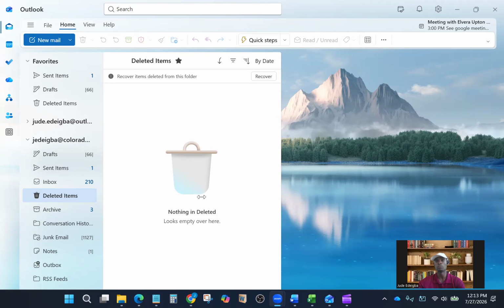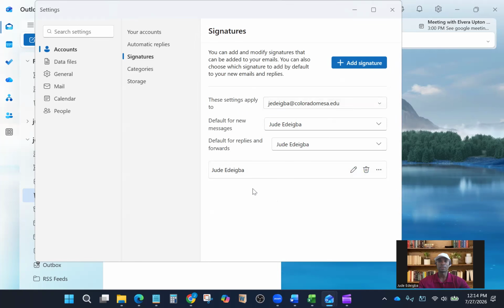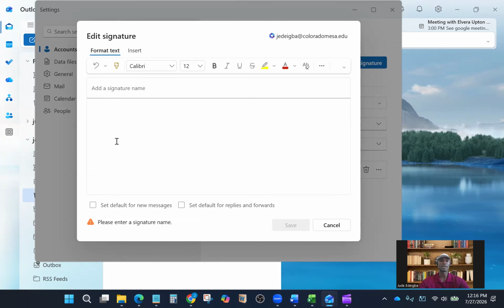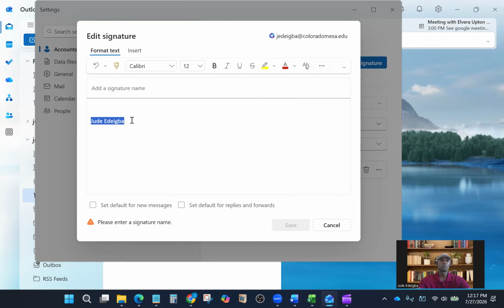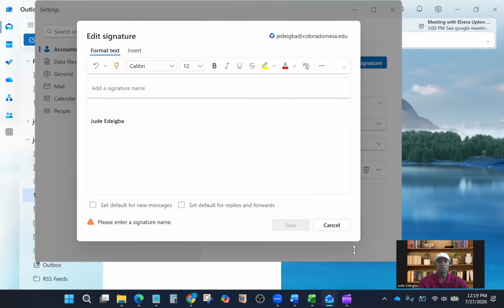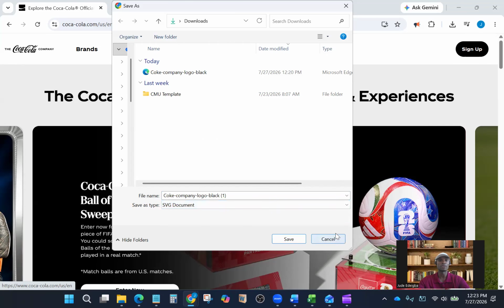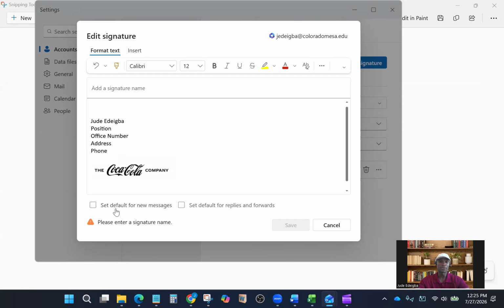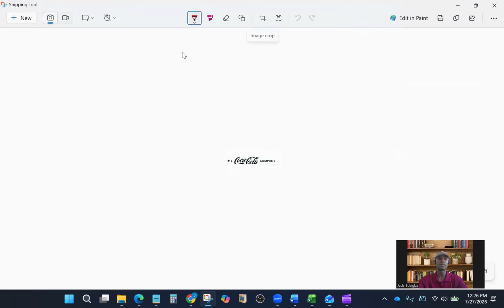How to Create an Email Signature in Outlook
Want every email you send from Outlook to include your professional signature automatically? In this quick tutorial, I'll show you how to create, edit, and add an email signature in Outlook. Whether you're using Outlook for work, school, or personal emails, this simple guide will help you make your emails look more professional.

In this video, you'll learn:

How to create a new signature
How to set a default signature for new emails
How to use different signatures for replies and forwards